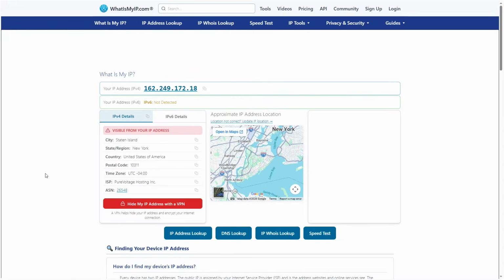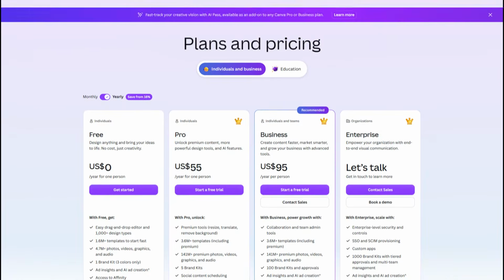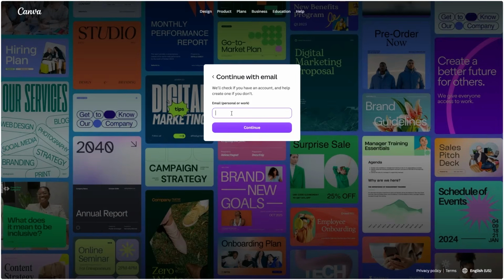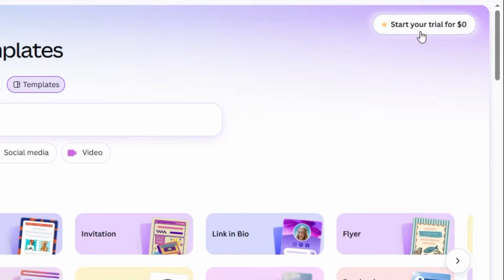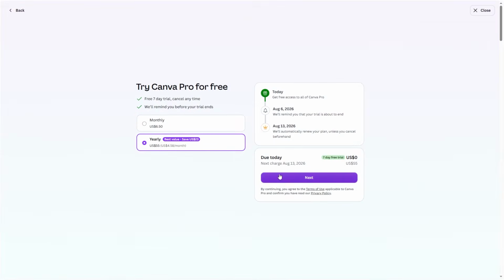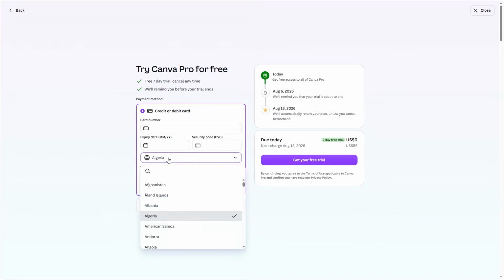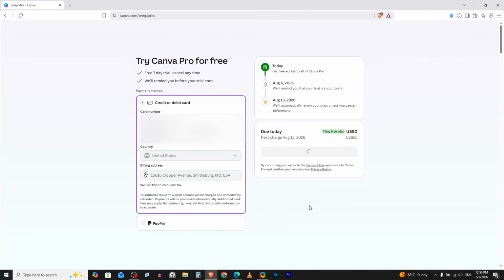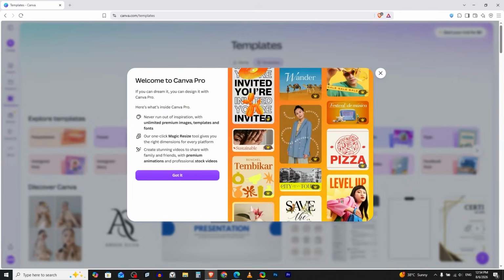Get Canva Pro Free Trial Working in 5 Minutes (2026) no invite link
📌 Welcome to TECHCHAINLAB— your source for crypto reviews, tutorials, and market insights.

💡 In this video:
How to get a Canva Pro free trial in just a few minutes — full step-by-step tutorial. I show you how to activate the Canva Pro free trial. No join links, no scams, 100% legit process.

Tutorials on Canva, AI tools, software, and useful tech — simple step-by-step guides.